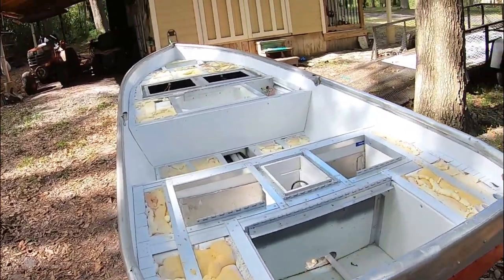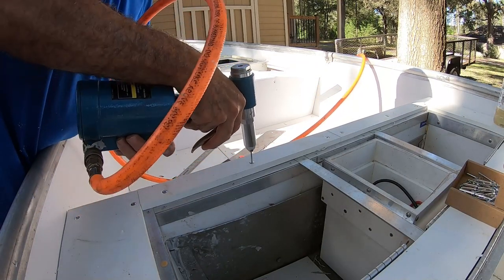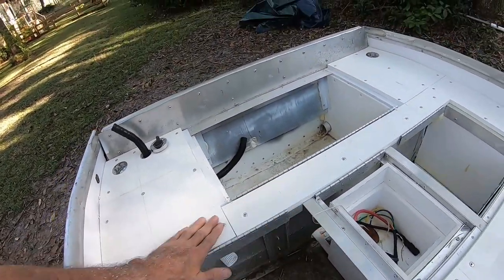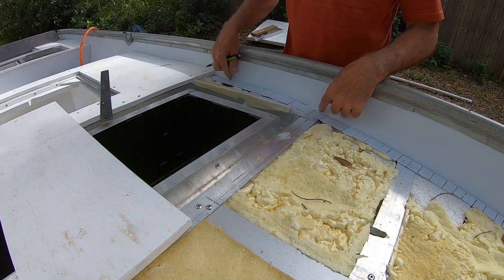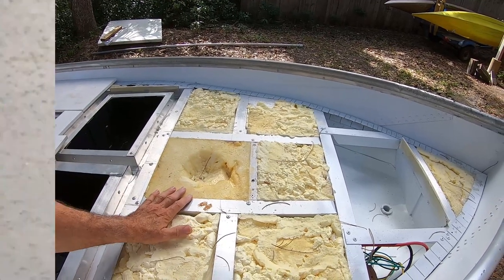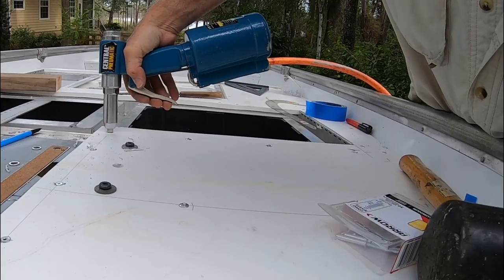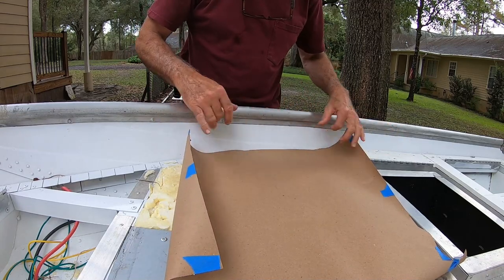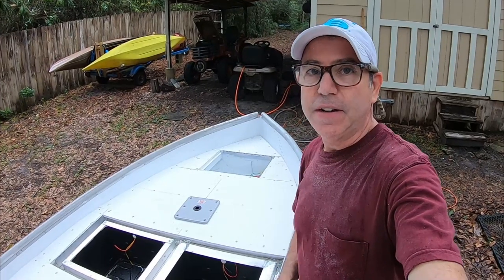Rowboat to Bass Boat Conversion, Part-6 putting on the new deck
I'm continuing the conversion of my 1962 aluminum rowboat "Alumina" into a decked out bass boat. In this video I show you how I'm cutting and riveting the 1/2 inch PVC board to create my new boat deck.  I  know I said I was going to stop posting these videos but I have been getting all this work on camera so...why not?